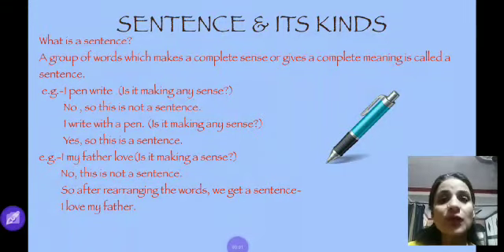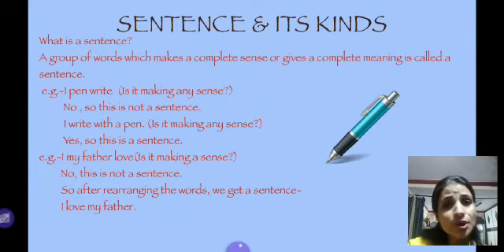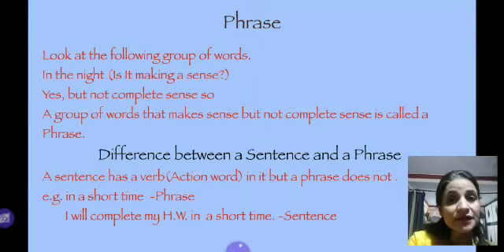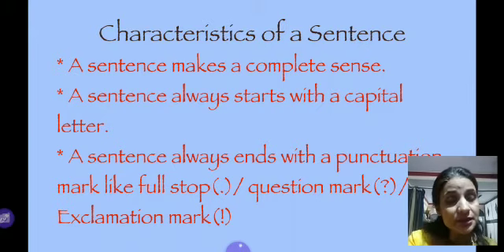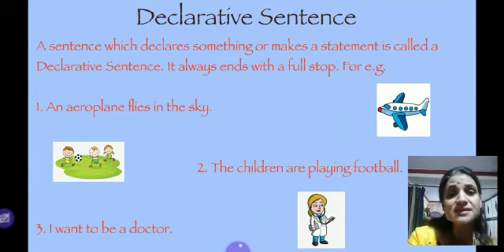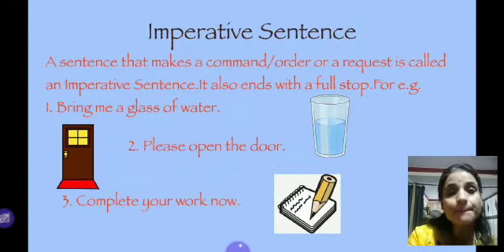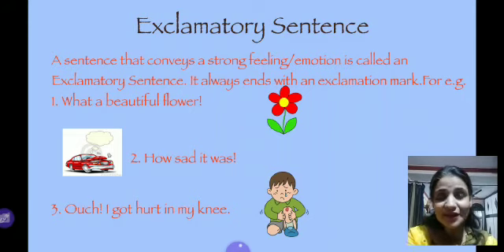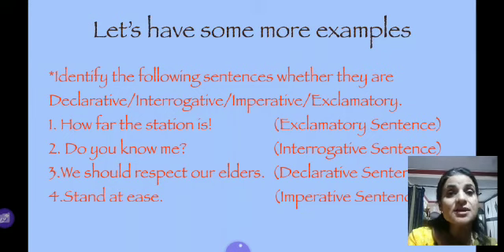Class 5 English Grammar Explanation of Sentence & Its Kinds